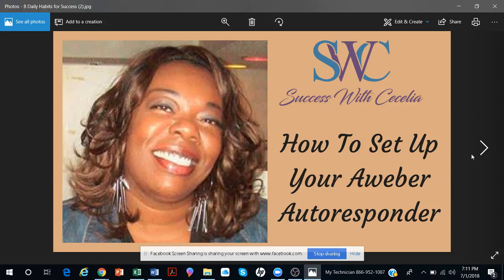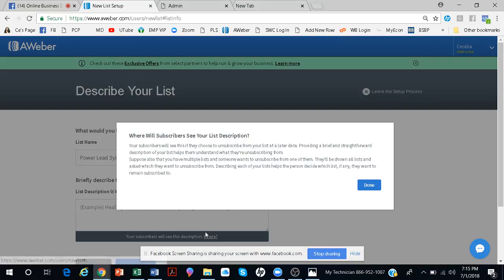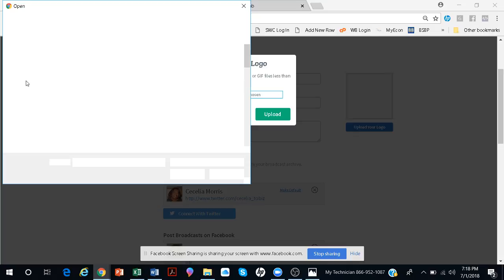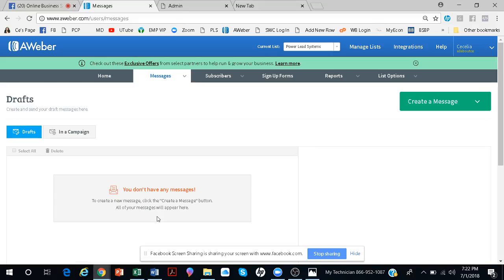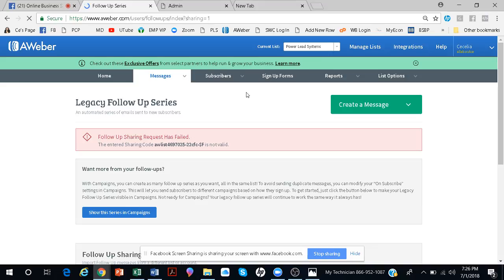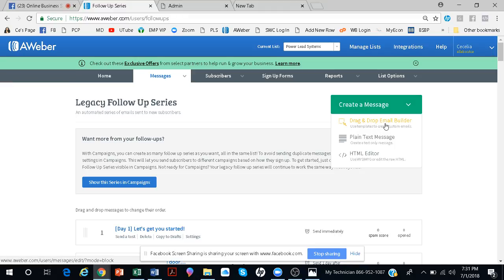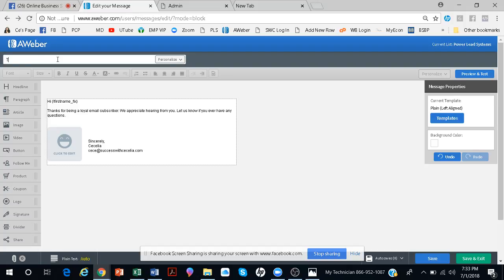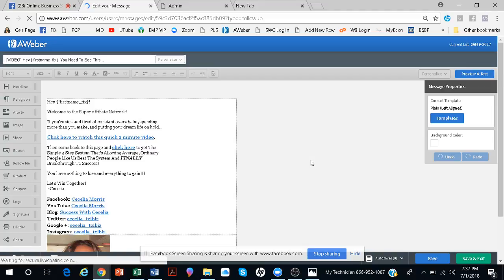How To Set Up Your Aweber Autoresponder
Cecelia wanted to Take Charge of her own destiny so she incorporated herself as a business in 2003.  She knew that network marketing was the right business for her because it offered low startup costs, played to her strengths; and it is portable and highly profitable if done right. With each company she tried she always struggled with business building – finding leads/prospects and creating the automation her upline talked about.  That’s when in 2008 after getting laid off from her job she put her Masters Degree in Marketing and Information Systems to work. Through her search efforts she found a company that taught her how to leverage the Internet and the power of Social Media to consistently build an endless list of qualified leads and prospects that are interested in what she has to say and what she has to offer. She learned how to make people come to her using the Attraction Marketing Formula.  Now a home business owner Cecelia’s mission is to empower her customers, clients, members, partners and friends with the opportunity to Take Charge of their own lives and create their own financial futures.